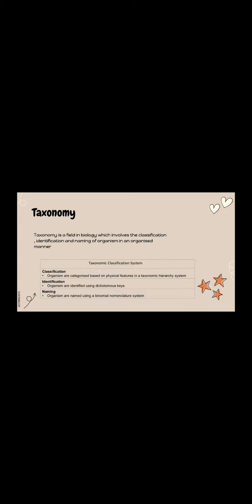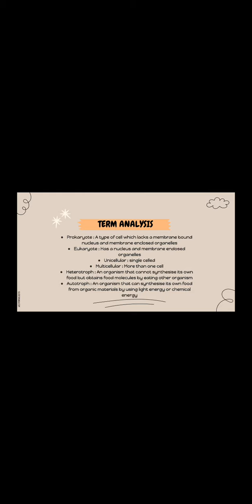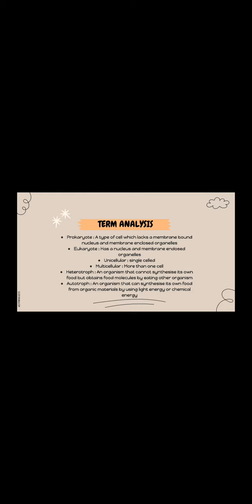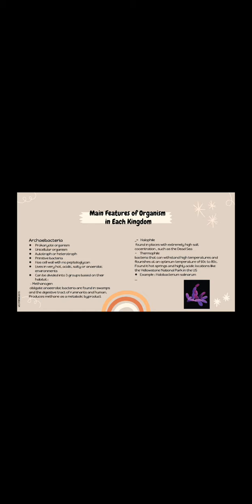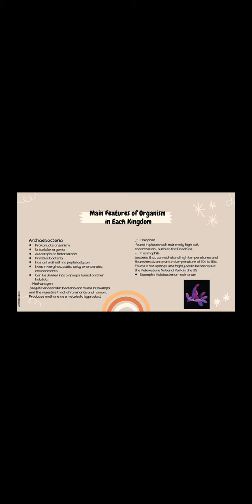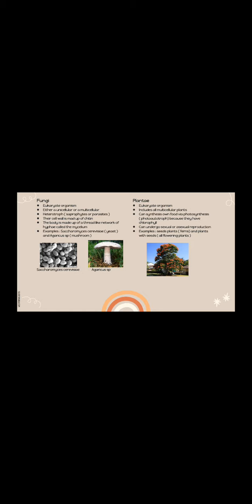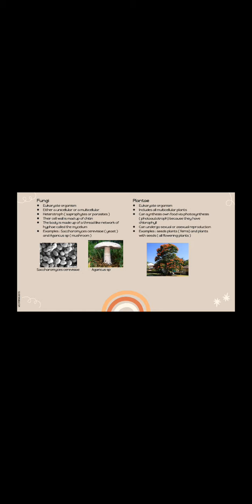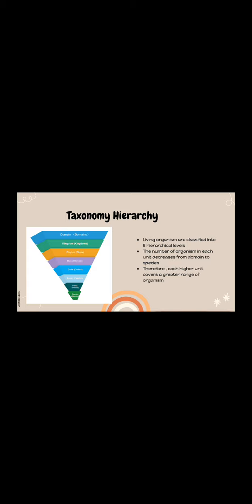Classification System & Naming of Organism Form 5